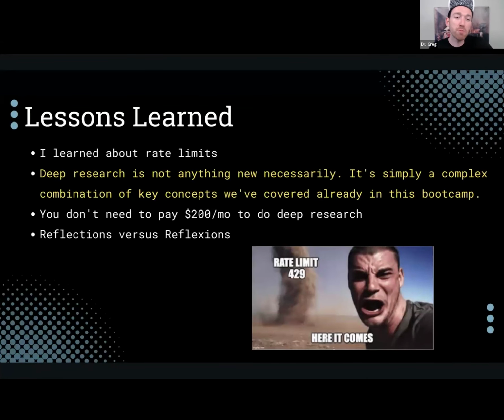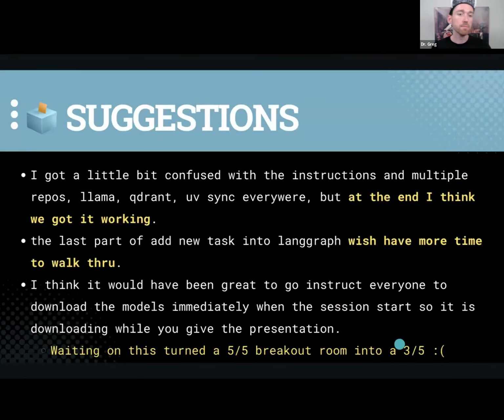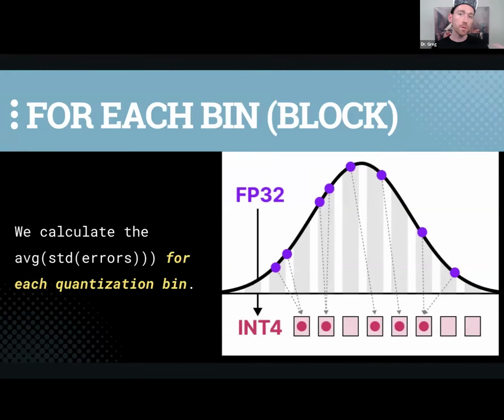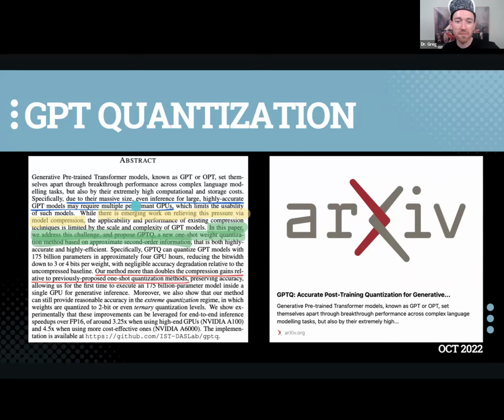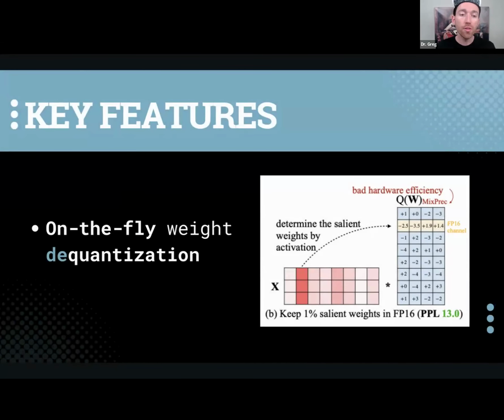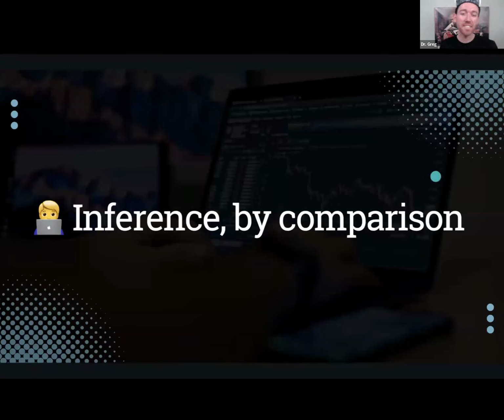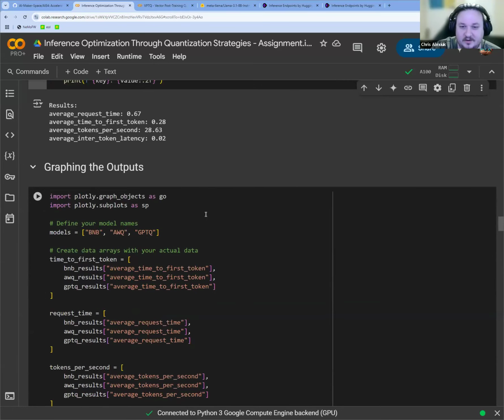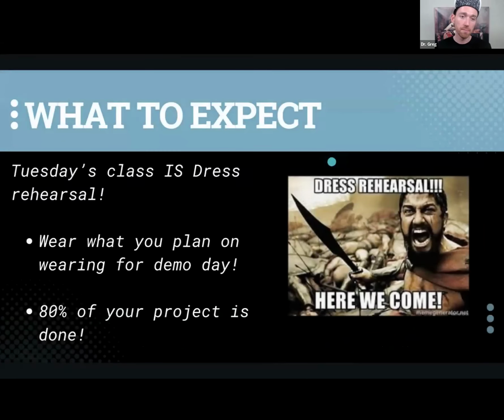AI Inference & GPU Optimization 🔥 Run AI Faster at Scale | AI Engineering Bootcamp 2025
🚀 Welcome to the Final Session of the AI Engineering Bootcamp (2025 Edition)!

In Session 18, you’ll master AI inference, model serving, and GPU optimization techniques used to power high-performance AI systems at scale.

Learn how professional AI Engineers optimize latency, throughput, memory usage, GPU workloads, and inference pipelines for real-world AI applications.

🧠 What You’ll Learn:
• AI Inference & Model Serving
• GPU Optimization Techniques
• High-Performance AI Pipelines
• Low-Latency AI Systems
• Efficient GPU Memory Management
• Scalable AI Serving Infrastructure
• Real-World Production AI Optimization

🔥 This is the final step toward becoming a professional AI Engineer capable of building scalable, efficient, production-grade AI systems.

🎯 Perfect for:
✔ AI Engineers
✔ GPU & Infrastructure Enthusiasts
✔ MLOps Developers
✔ Backend Engineers

Learn. Build. Deploy. Optimize. 🚀